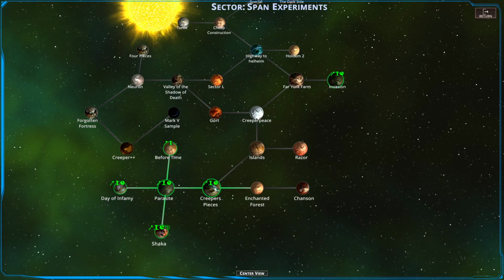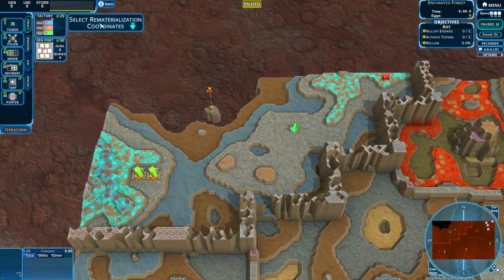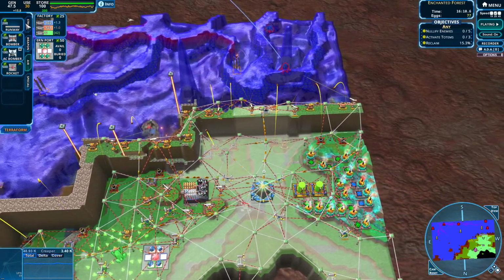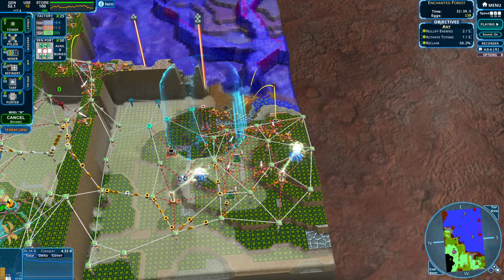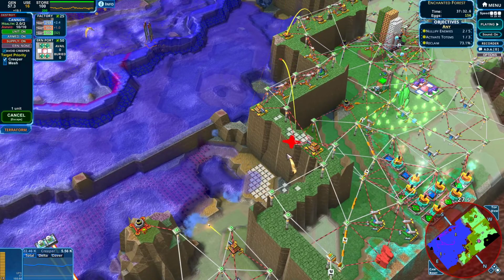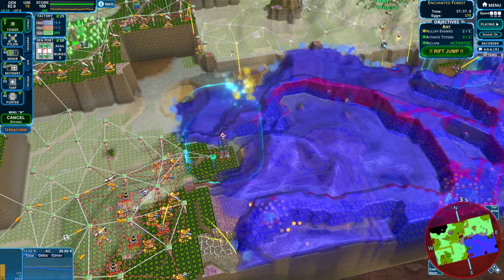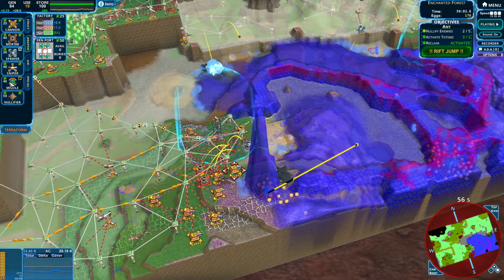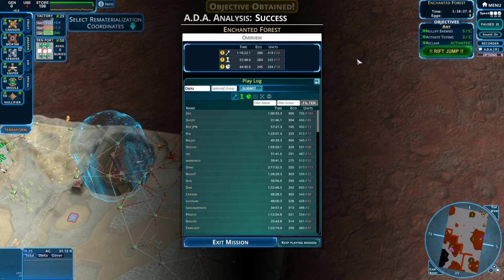Creeper World 4 Ep-28: EnchaNOTing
I, you King decided to just play Creeper World 4 since it come out randomly.
Just watch me pretend that I know what I am doing.
Creeper has nothing against me. But spores they scare me!!!

What's that I skipped 2 and 3?
Don't worry Ill play them again one day!
I going to write a hate comment that is 500 words long...
Ok...?